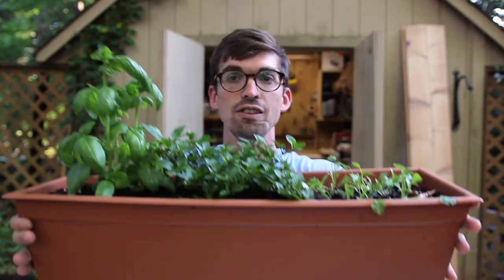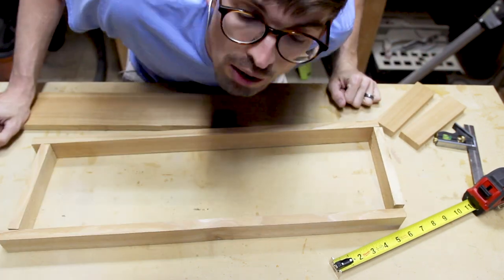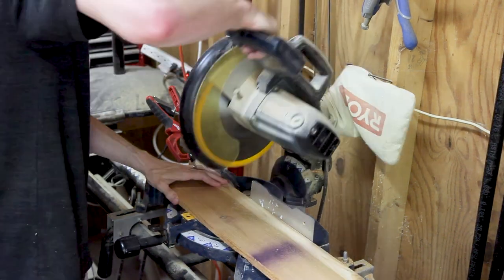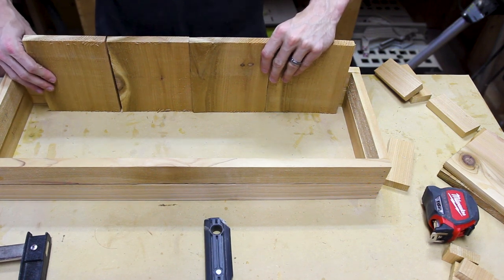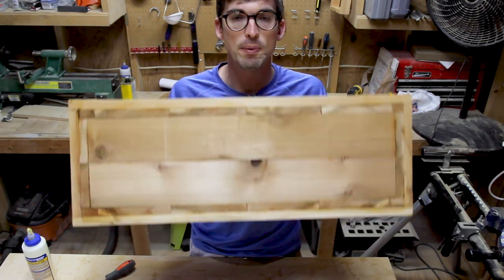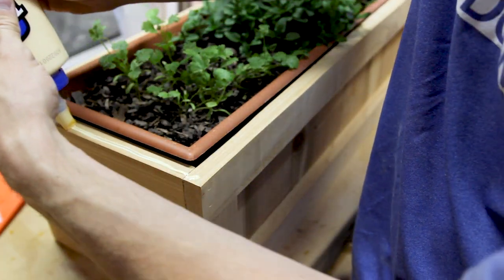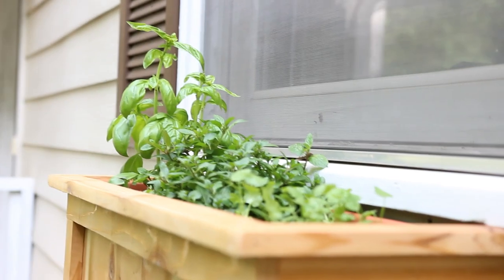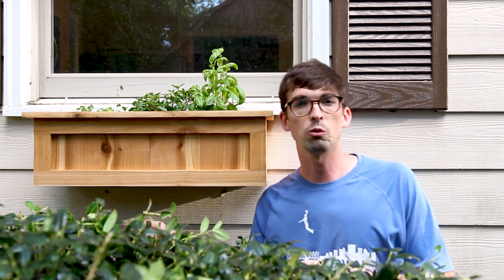How to Make a Cedar Window Planter Box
How I built a cedar window box to plant herbs outside of our kitchen window for less than $15 bucks.